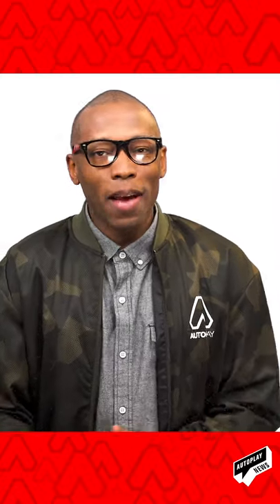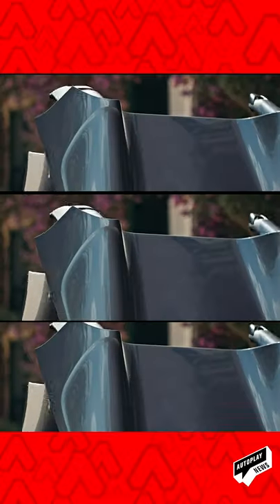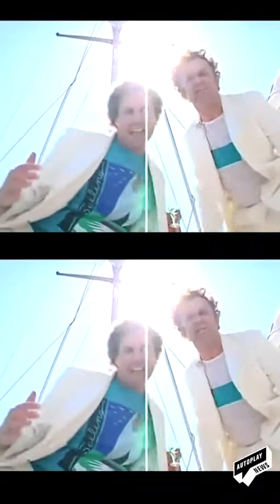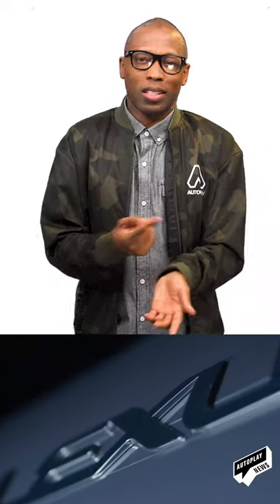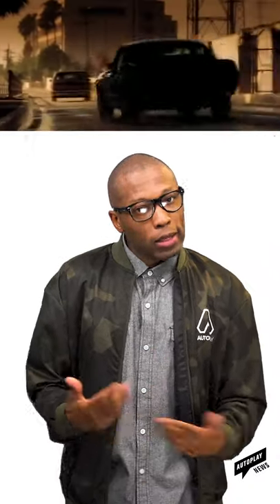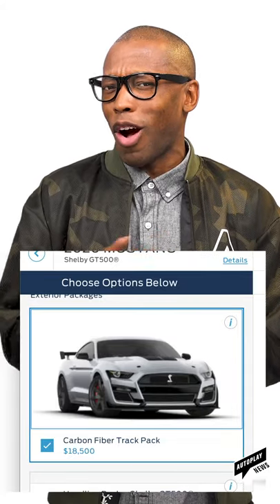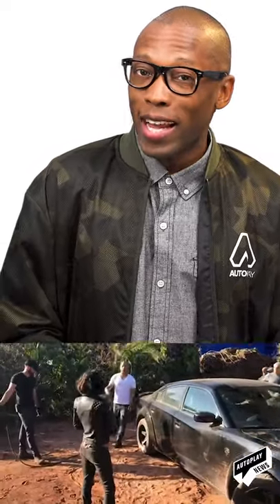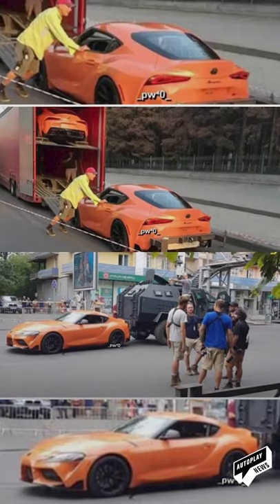HOT NEW FERRARI 812 GTS. A LEXUS YACHT AND $10,000 FOR GT500 STRIPES!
Episode 36 of Autoplay news!